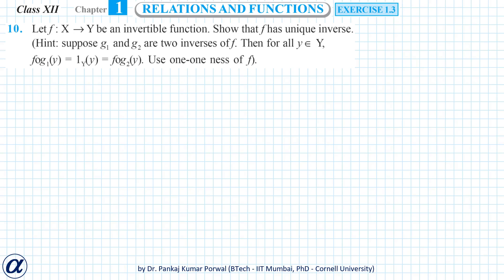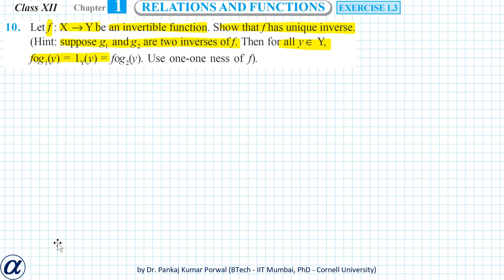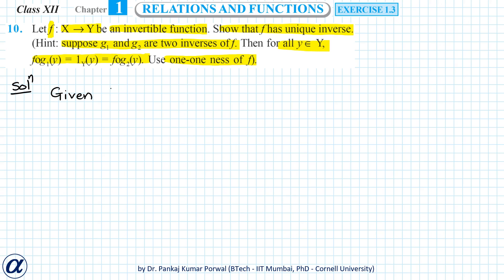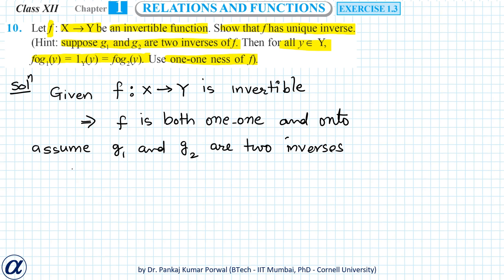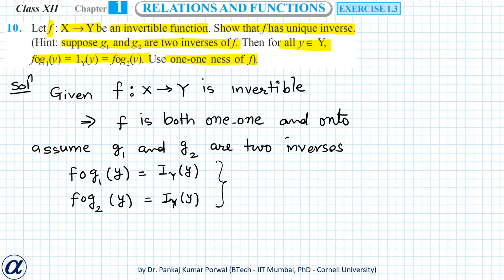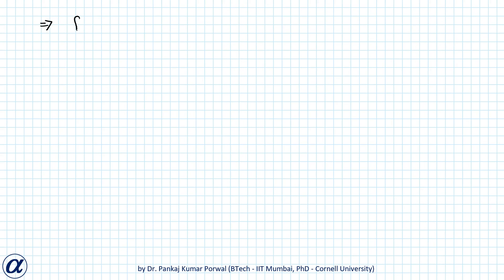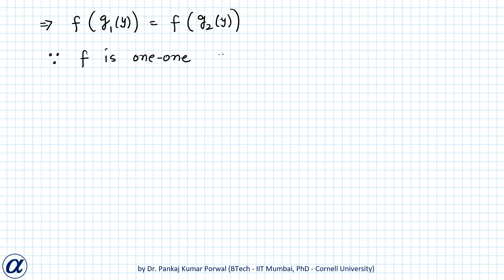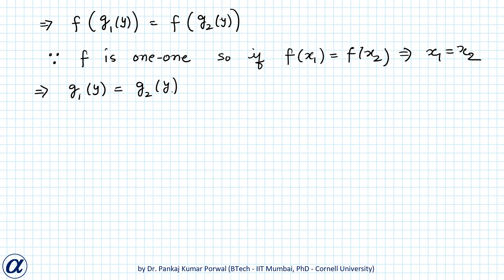Q10 Ex 1.3 Ch 1 R&F Let f : X →Y be an invertible function. Show that f has unique inverse